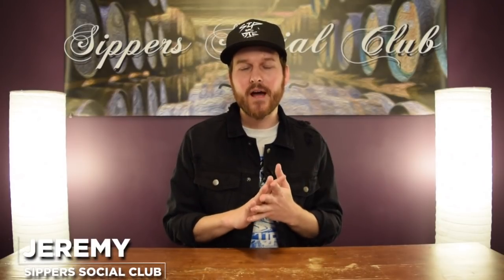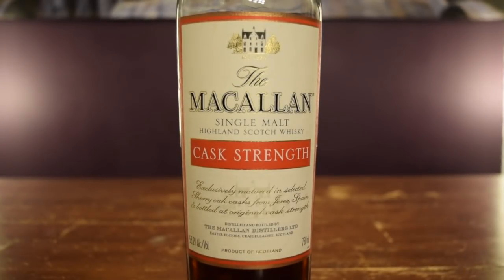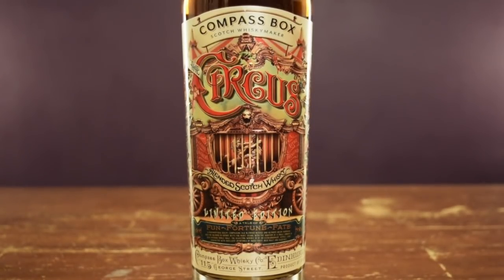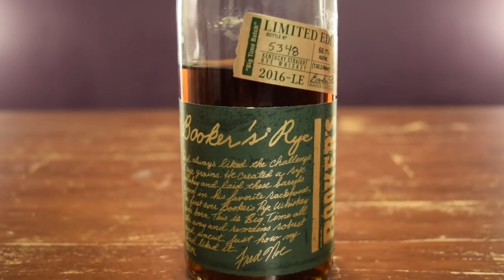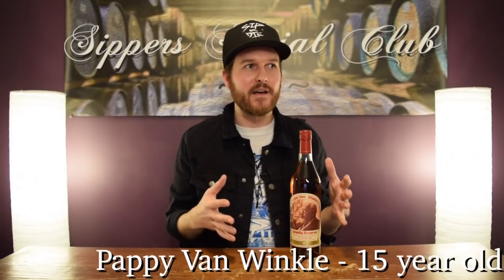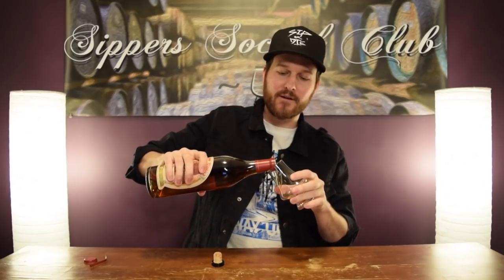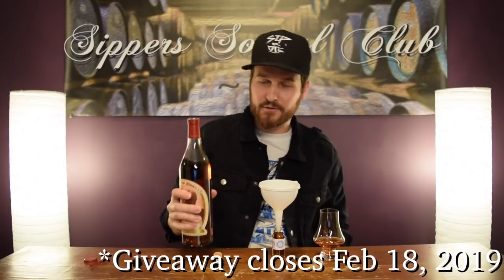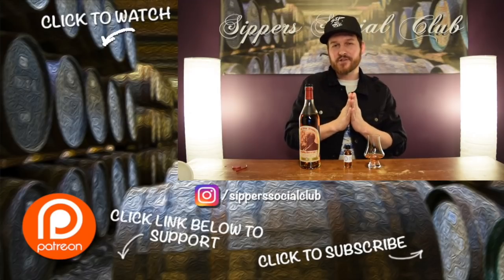TOP 5 UNICORN WHISKIES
My Top 5 Unicorn Whiskies
What Unicorn Bottle would you like to have in your bar?
EDITOR NOTE: Graphic/Text on Pappy 20 says "15", but it is in fact the 20 year